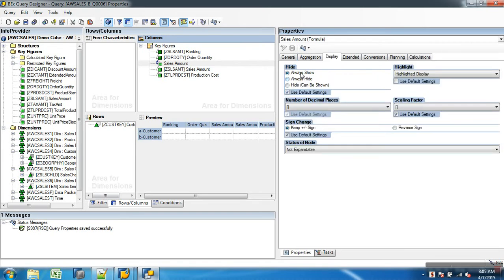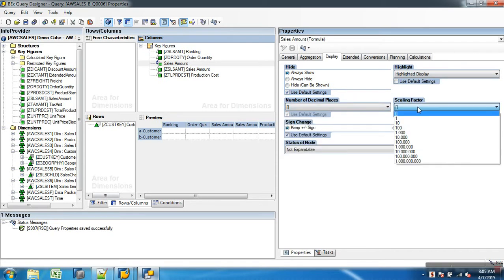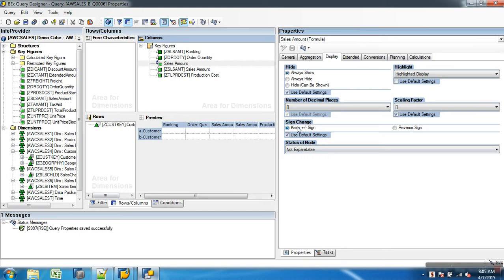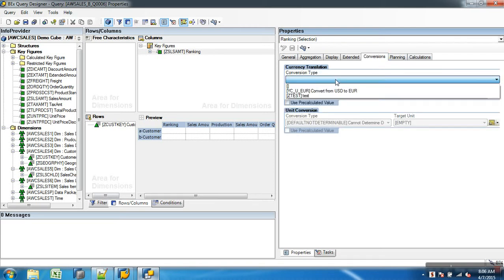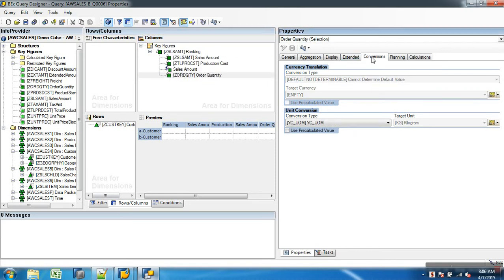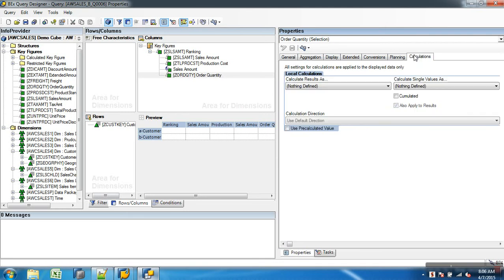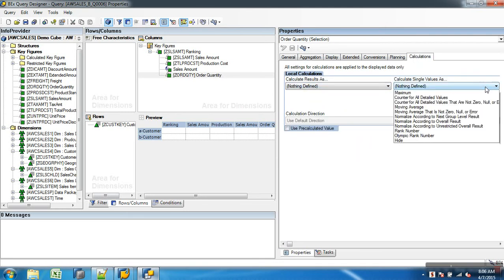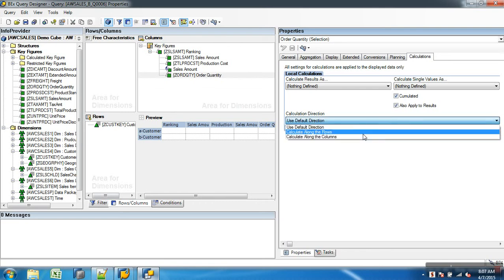26.Reporting Keyfigure Properties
26.Reporting Keyfigure Properties